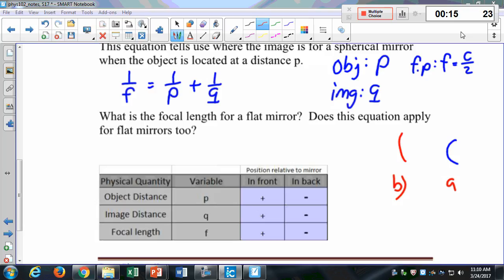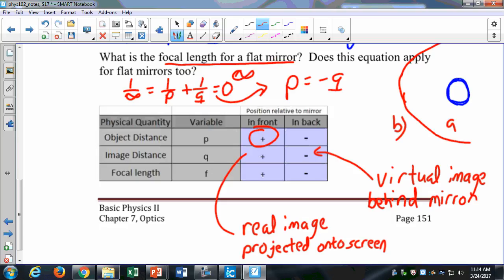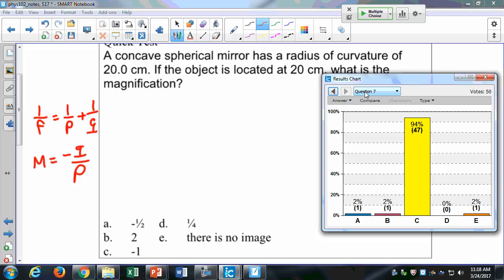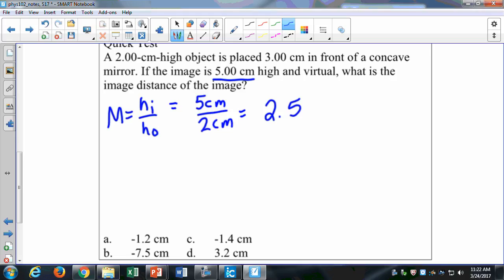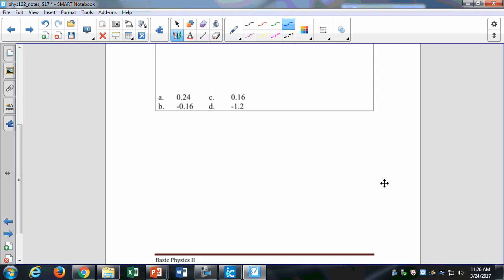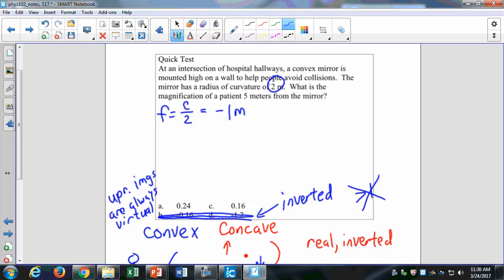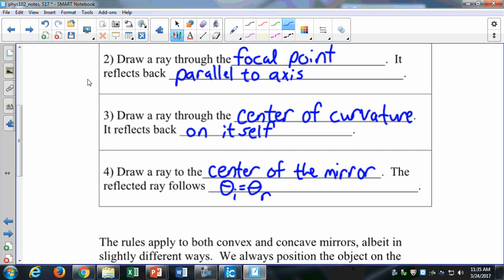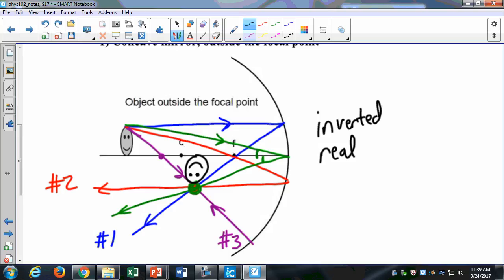screencast, phys102, 03 24